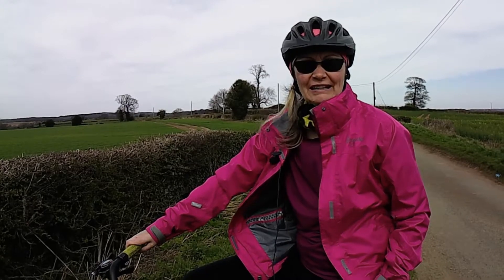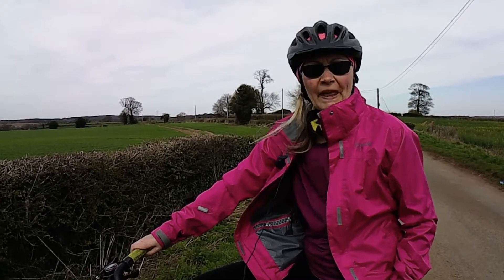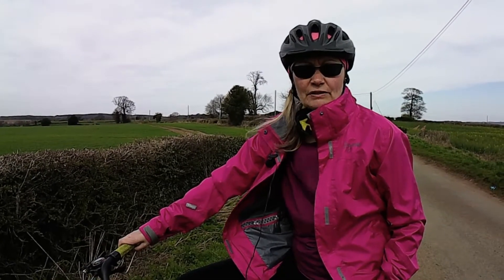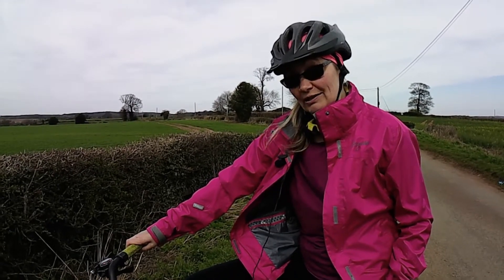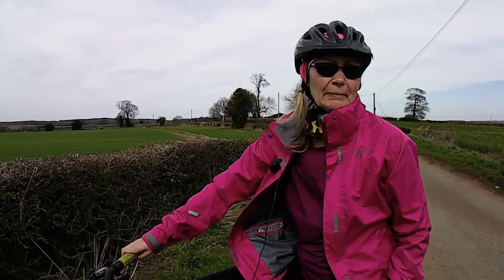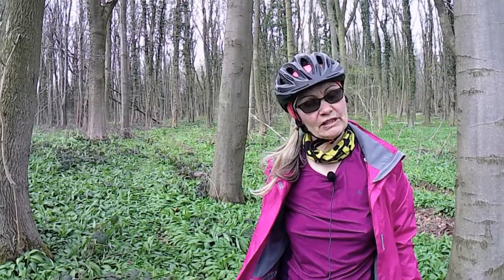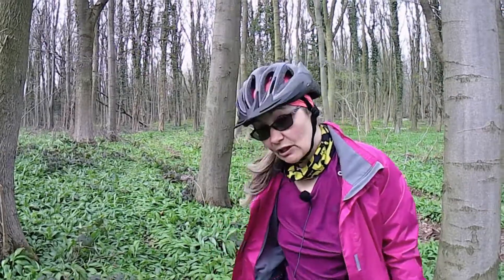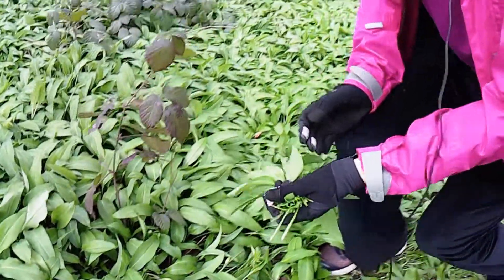Wild Garlic Foraging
A cycle ride down to the local woods for some wild garlic foraging.